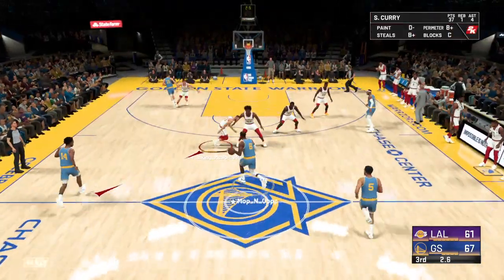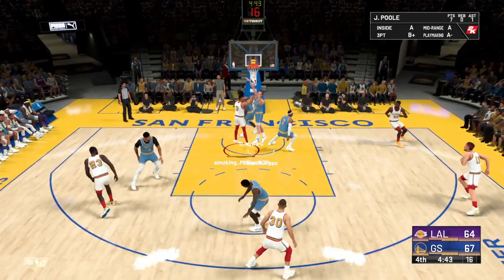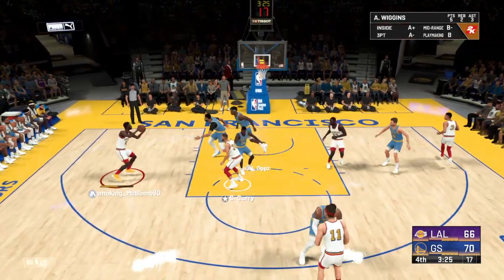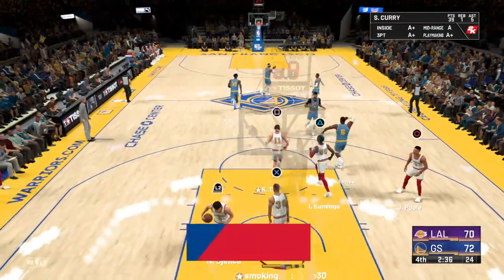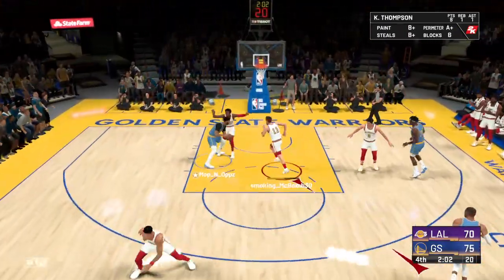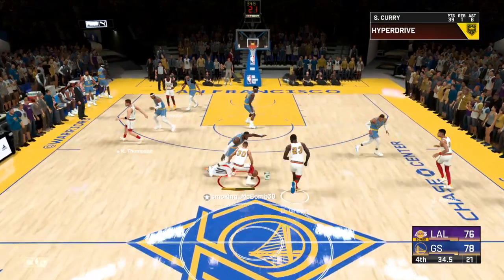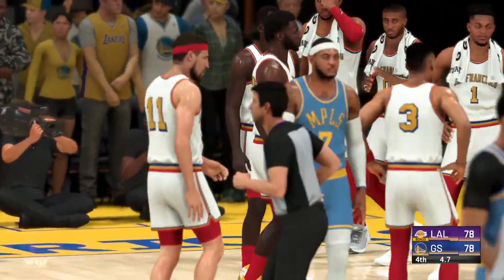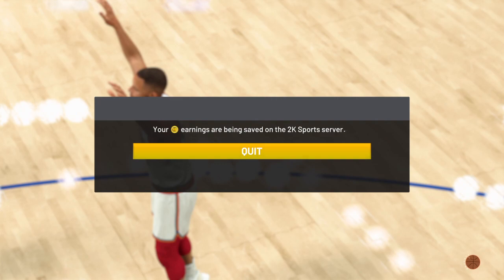NBA 2K22_21